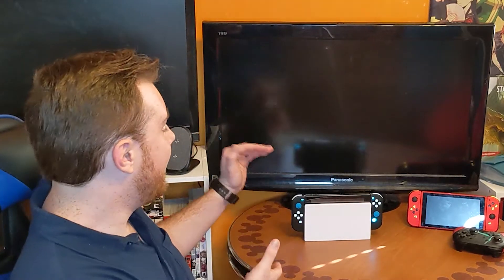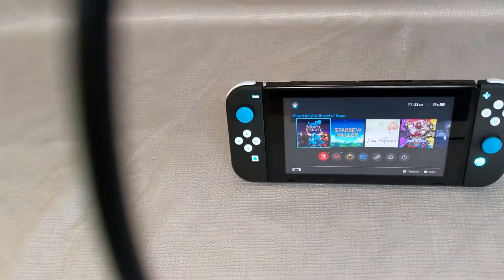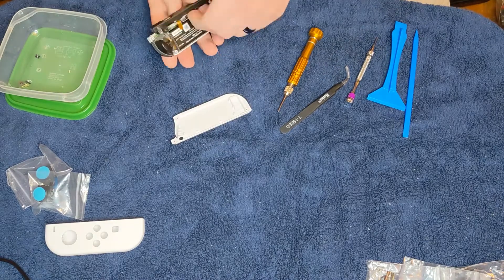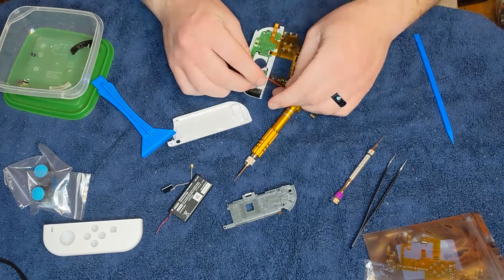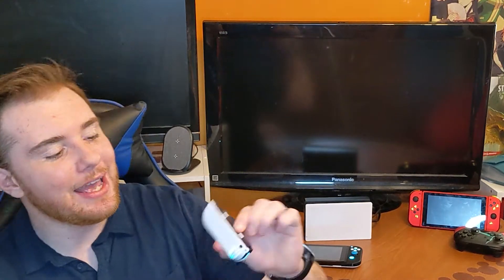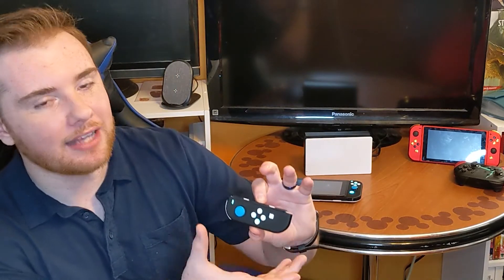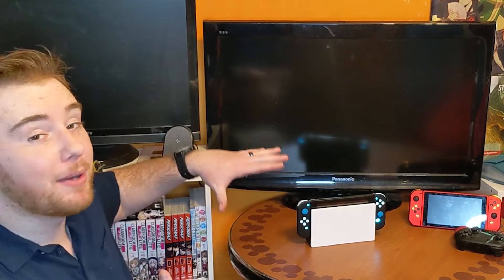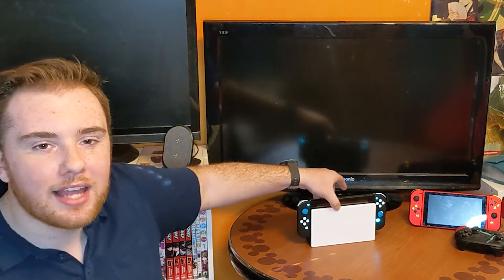This Nintendo Switch LIGHTS UP - Building an LED Switch Joy-Con Mod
Today, we build a Nintendo Switch capable of lighting itself up.  I go over the construction process of installing the LEDs, as well as the overall design and aesthetic choices that went into building this.

The foster care system is one of the most broken USA services in existence, and only 30.7% of children are likely to graduate HIGH SCHOOL.

If you are like me, and find yourself unable to stop yourself when gambling in gacha games (or any other form), PLEASE do yourself a favor and contact They are a group of people dedicated to talking with you.  I am an addict, and I will gladly talk to anyone who wants about my struggles.  Please do it for yourself, for me, and for your loved ones if you suspect you may have an issue.